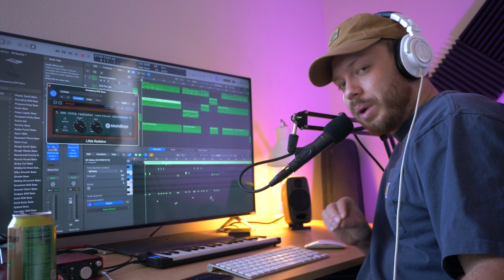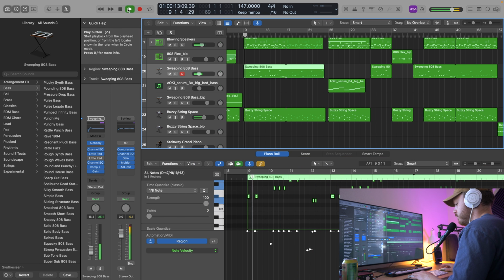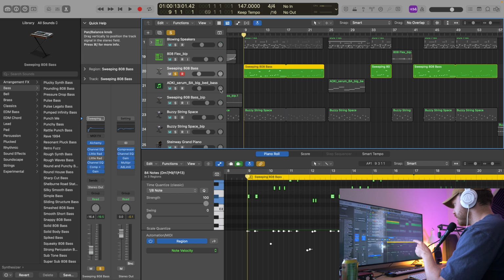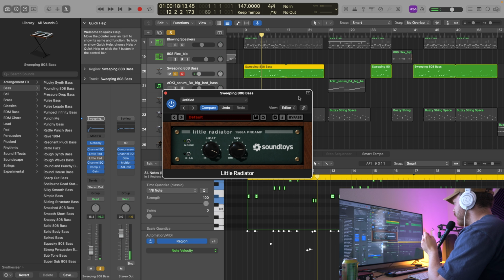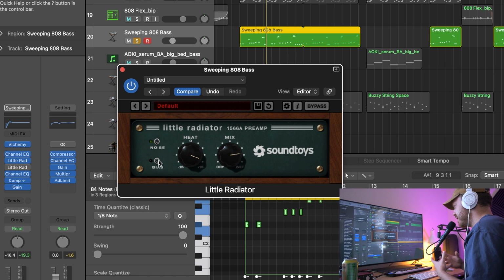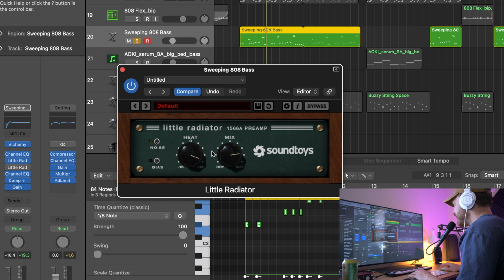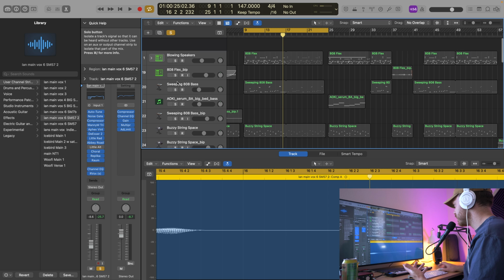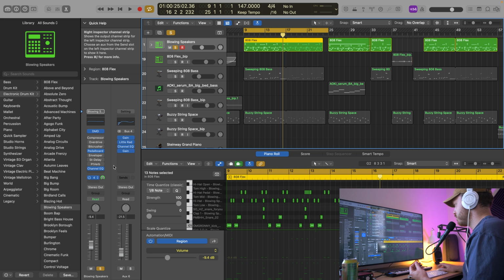How to Use Little Radiator (Soundtoys Plugin)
In this video, I show you how to use the controls on Little Radiator and where you can use it in your mix. Little Radiator is one of my new favorite plugins, definitely check it out below (get it while it's free).